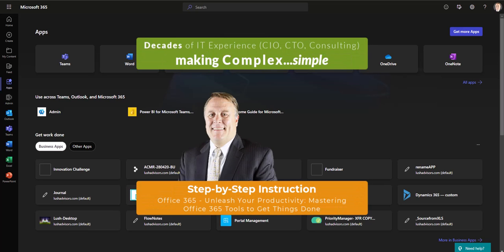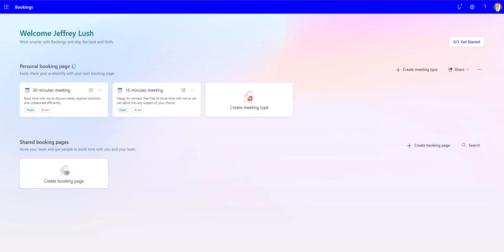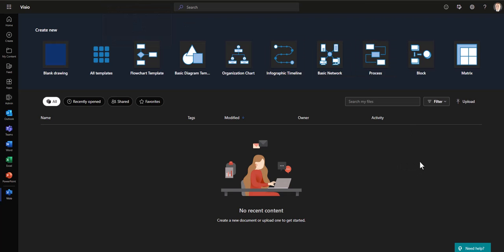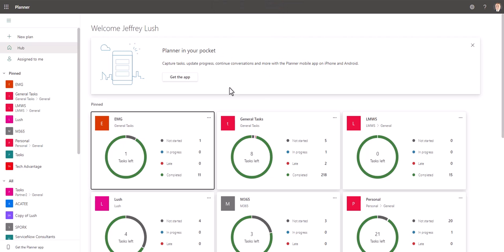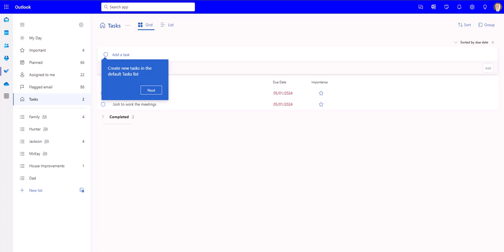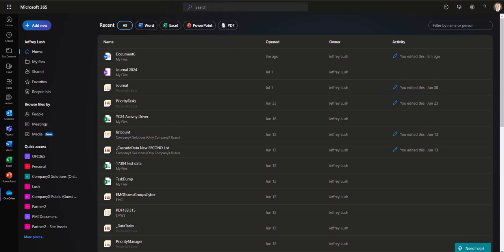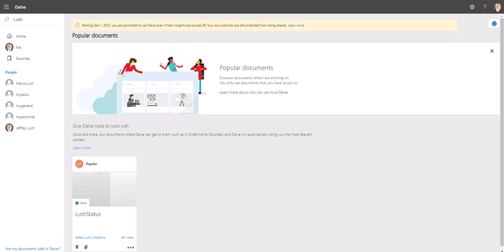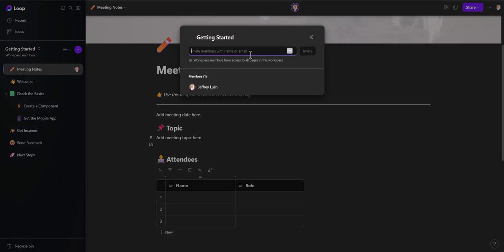Office 365 - Unleash Your Productivity Mastering Office 365 Tools to Get Things Done [12072024.1655]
Description: Feeling swamped? This video dives into the powerful suite of Office 365 productivity tools designed to streamline your workflow and maximize your efficiency. Learn how to achieve more in less time.

Summary:  This video is your roadmap to mastering Office 365 for ultimate productivity. We'll explore how to leverage tools for tasks, communication, project management, and more. Discover how Office 365 can transform the way you work and help you achieve your goals.